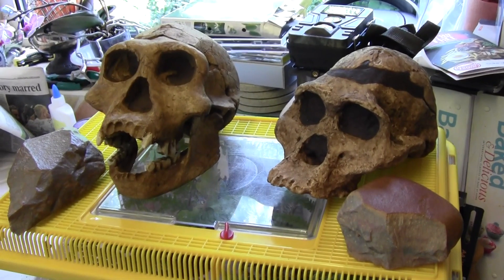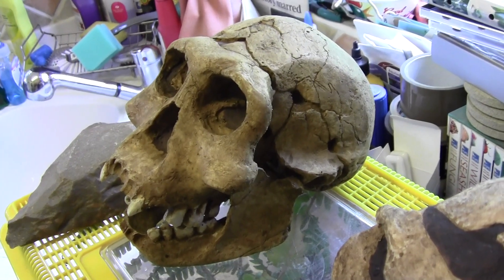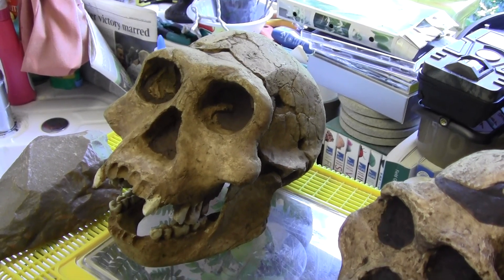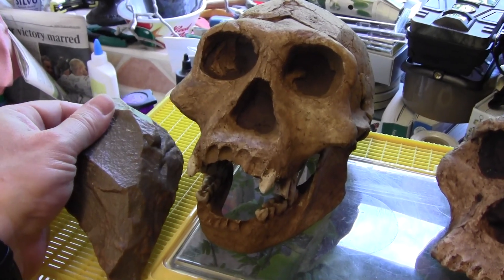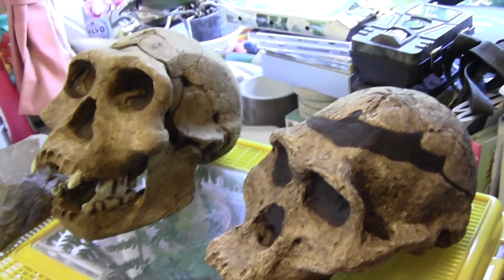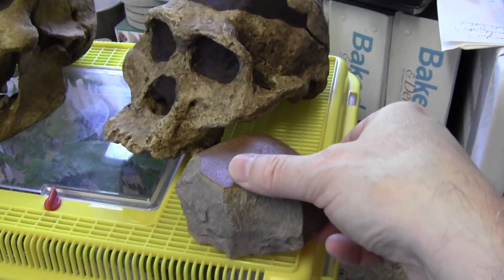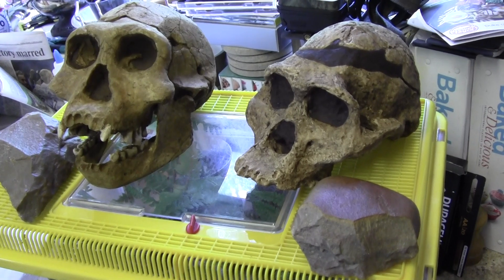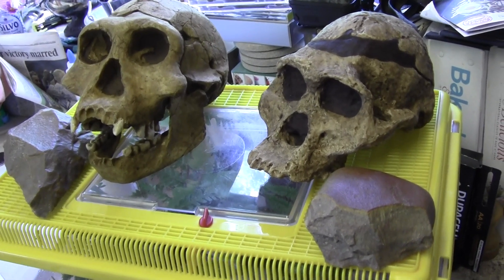Meet the ancestors... Homo erectus and Australopithecus skulls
We have just had two replica skulls delivered: one from Homo erectus georgicus and the other from Australopithecus africanus.